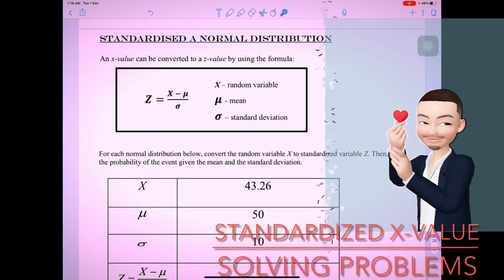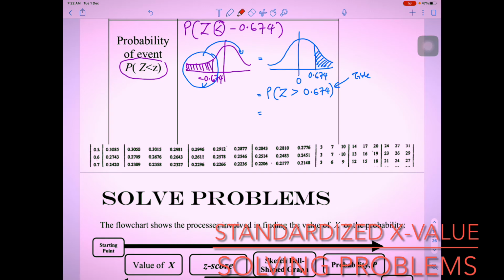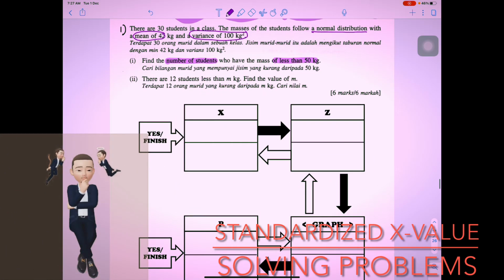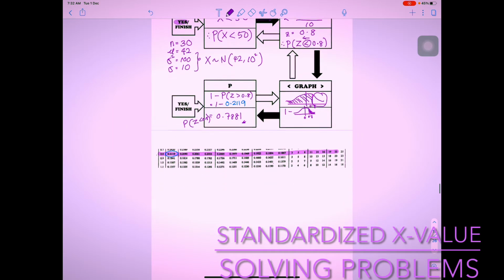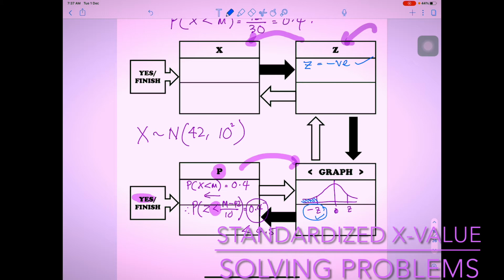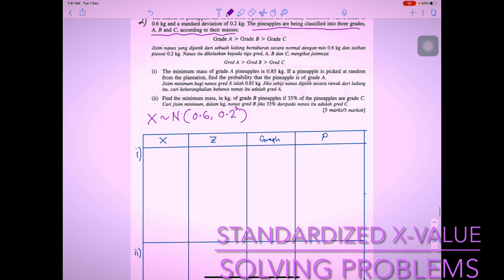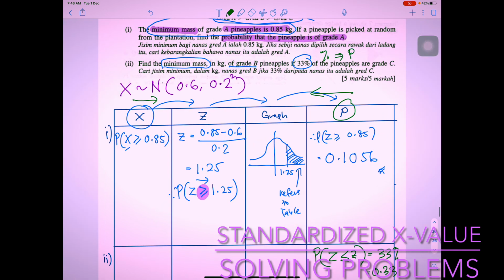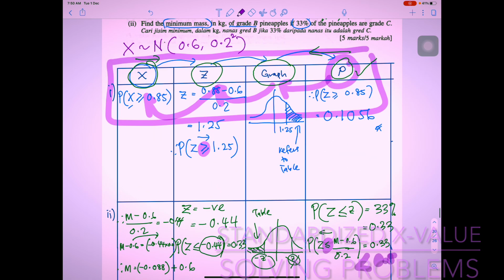PROBABILITY DISTRIBUTIONS - NORMAL DISTRIBUTIONS: Standardized the X-Value and Solving Problems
Discussing the basic skills and example questions of Normal Distributions - to standardise the X-Value and Solving problems using the Flowchart and table method - easy to solve.